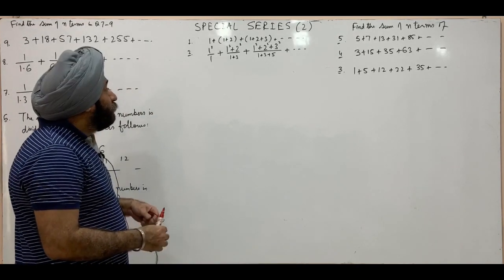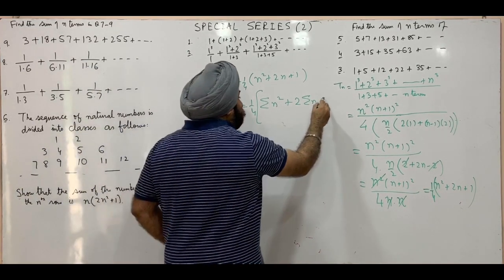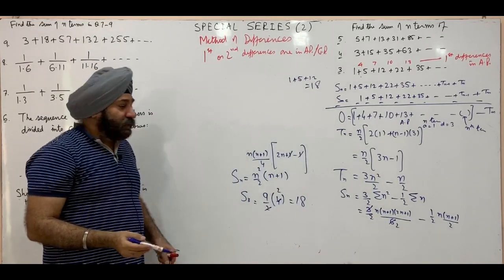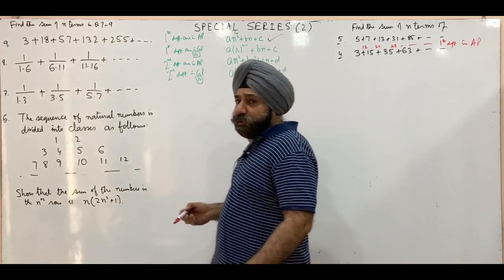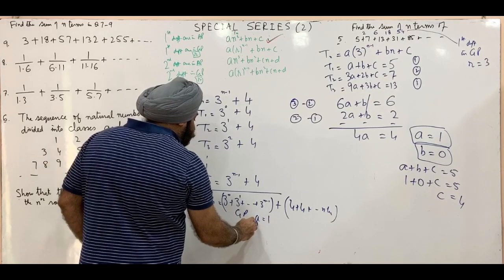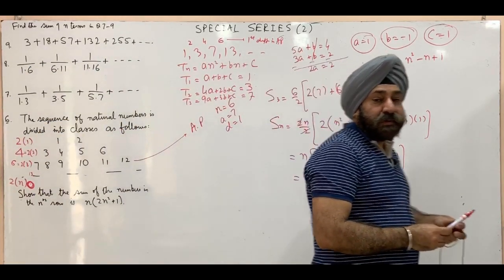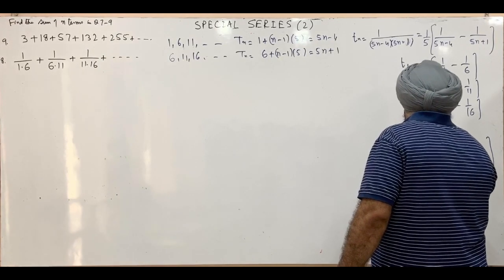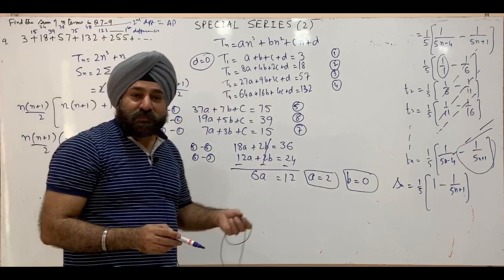Sequences and Series : Special Series (2)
Special series is an important topic of Algebra of 11th Mathematics. The lecture covers syllabus of CBSE and ISC.